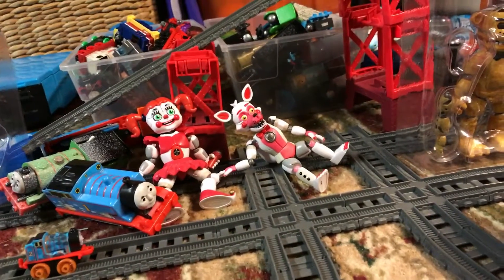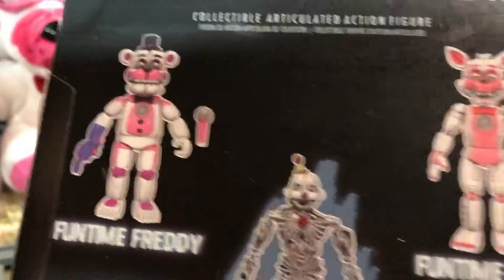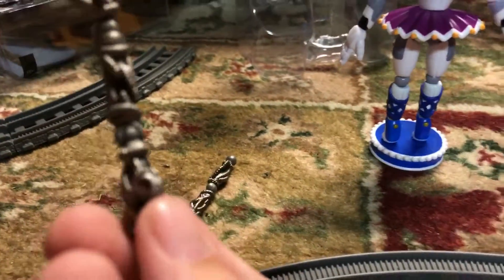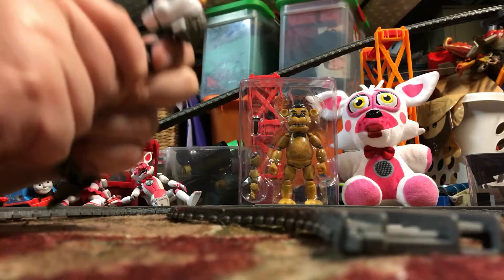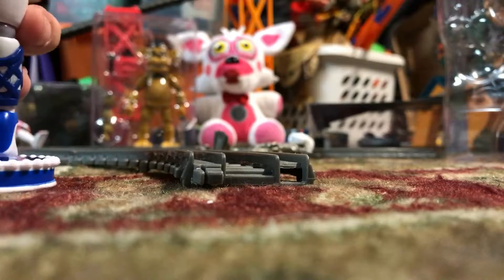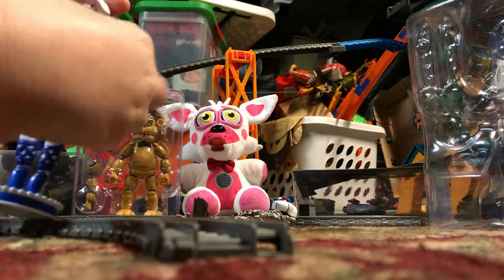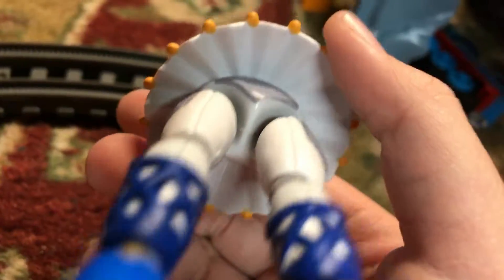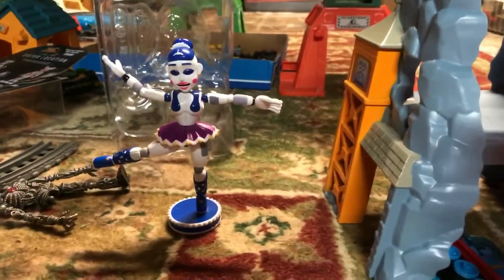Ballora action figure review